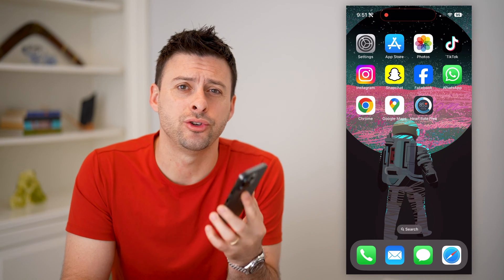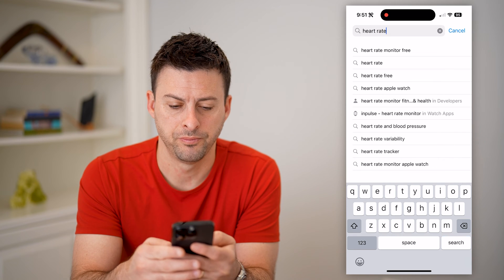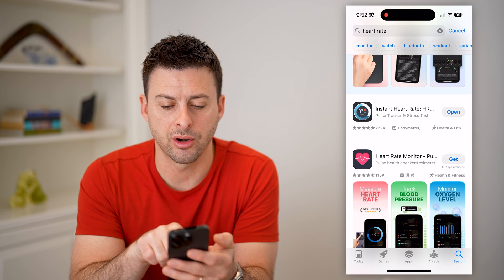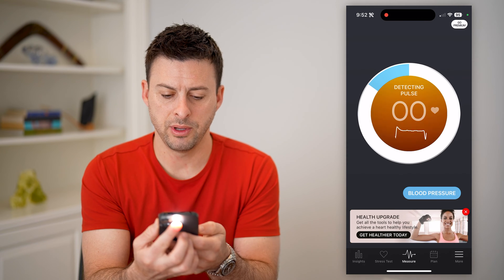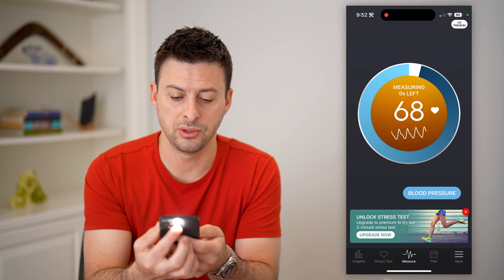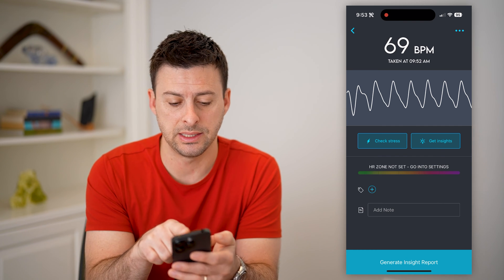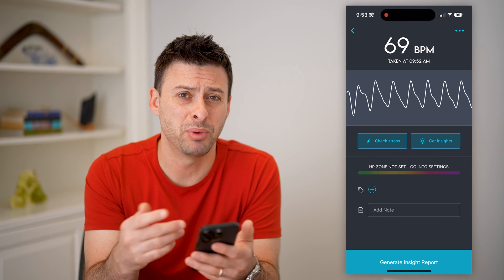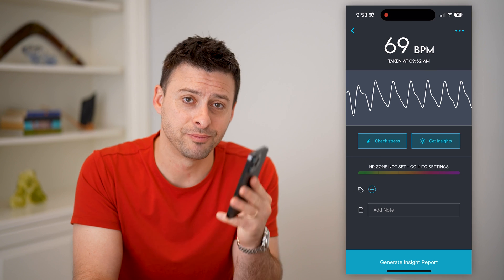How To Check Heart Rate On iPhone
Here's how you can check your heart rate on your iPhone without having a third party heart rate monitor.